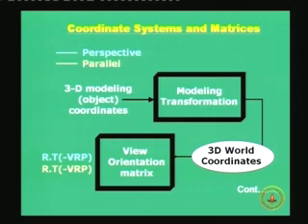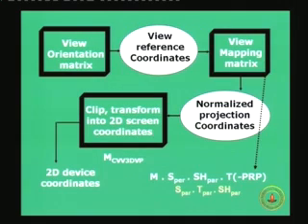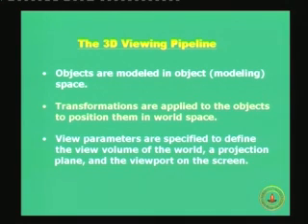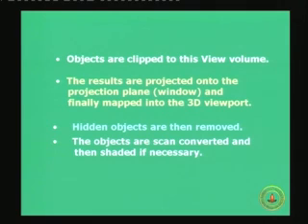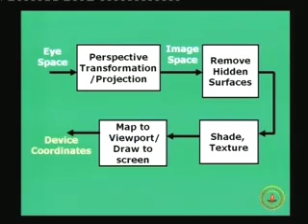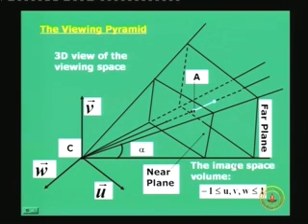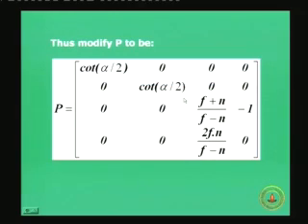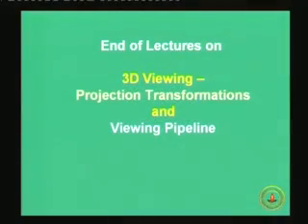Lecture - 12 3D Viewing